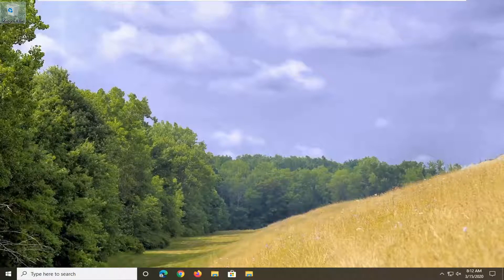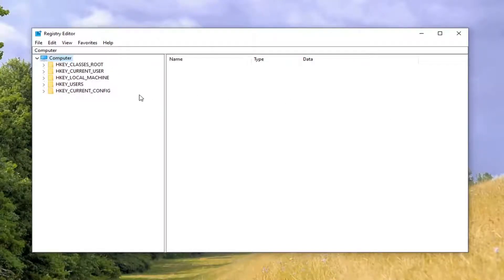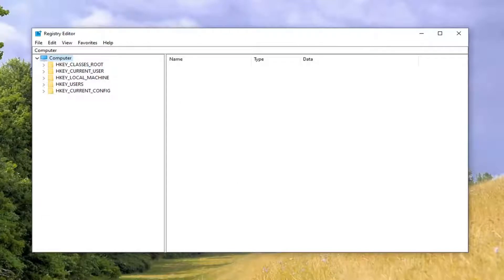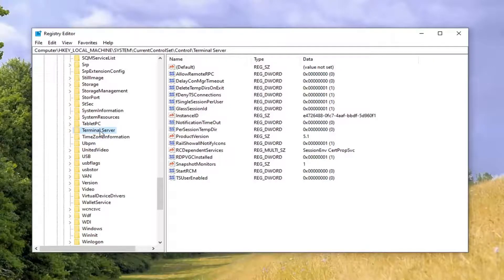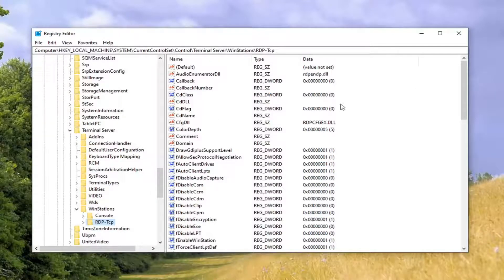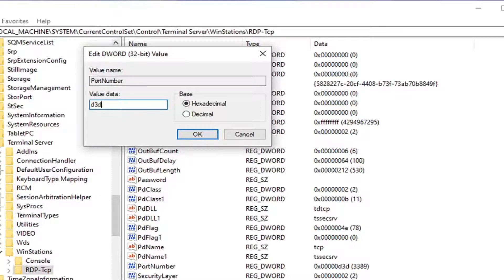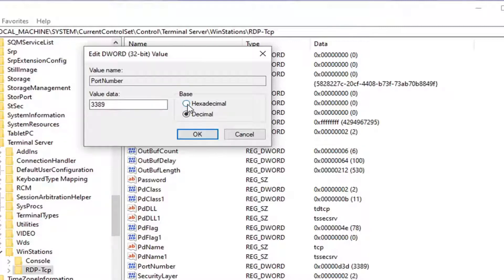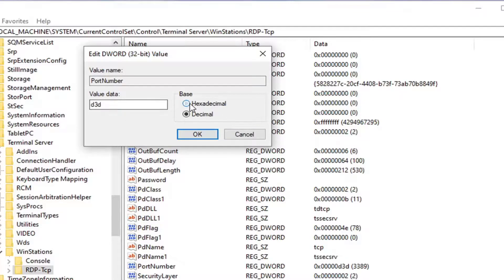Change Remote Desktop RDP Port in Windows 10/11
RDP stands for Remote Desktop Connection. It is a special network protocol which allows a user to establish a connection between two computers and access the Desktop of a remote host. It is used by Remote Desktop Connection. The local computer is often referred to as the "client".

Port 3389 is the home of the remote desktop protocol that powers Remote Desktop Services on all modern versions of Windows.  If your system has Remote Desktop enabled, it is listening for connections on port 3389.  Since this port is both well known and can be used to attack accounts, it is low hanging fruit for script kiddies and bots looking for an easy target.

Theoretically on a system that does not have an account lockout policy in place, which by the way is not a system default, the RDP protocol can be used to get the administrator password with brute force.  Brute force is a fancy way of saying trying all possible passwords.  If the system never locks out the account then time is the only barrier to eventually getting you password and logging in.

In all Windows operating systems, the default port assigned to RDP (Remote Desktop Protocol) is TCP 3389. After you enable RDP in Windows, the TermService (Remote Desktop Services) starts listening on port 3389.